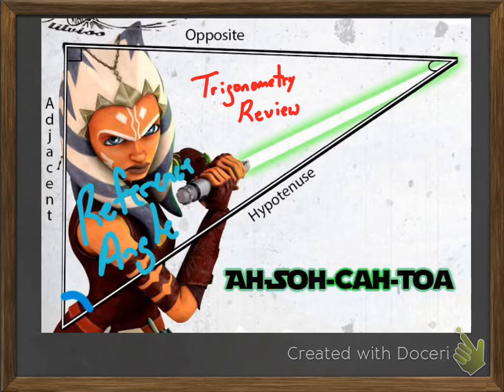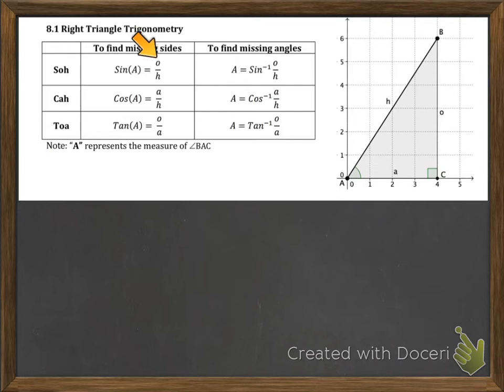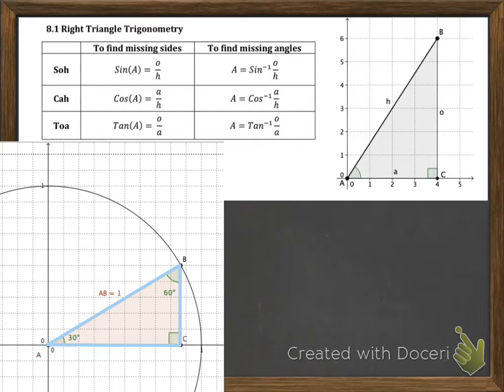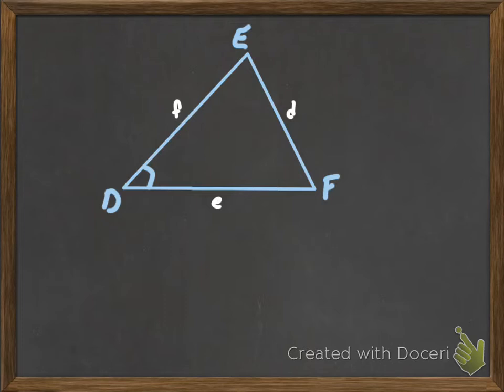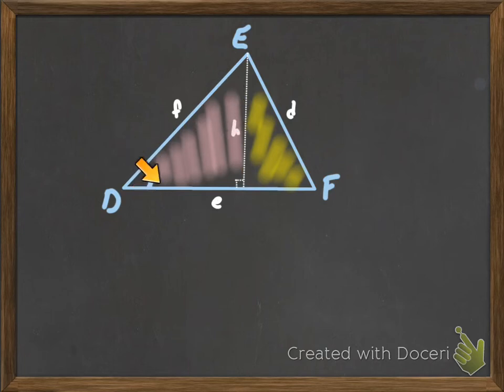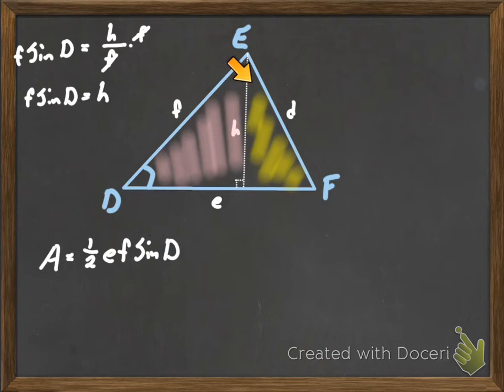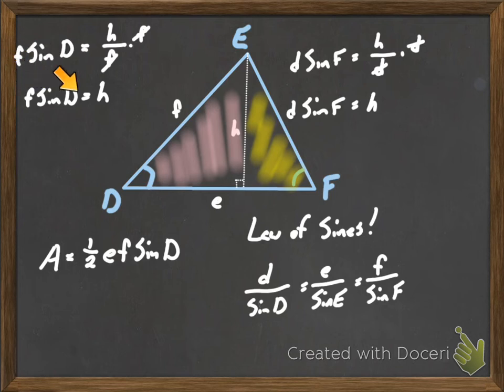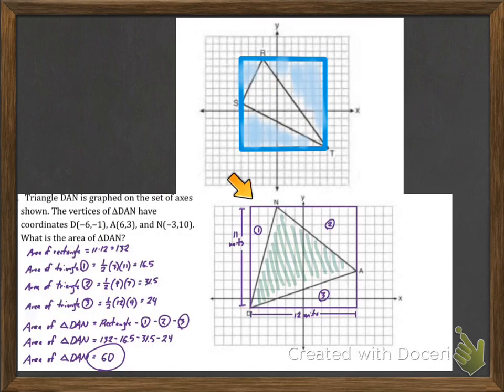7.50 Trigonometry Review